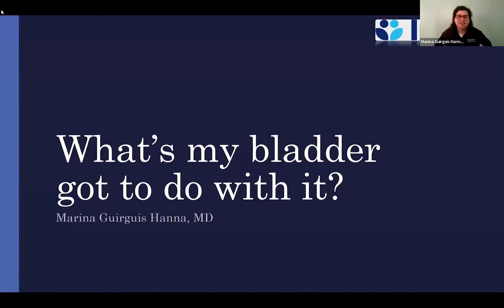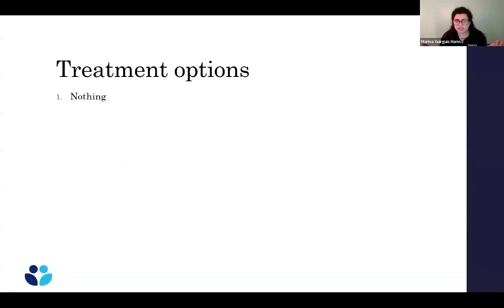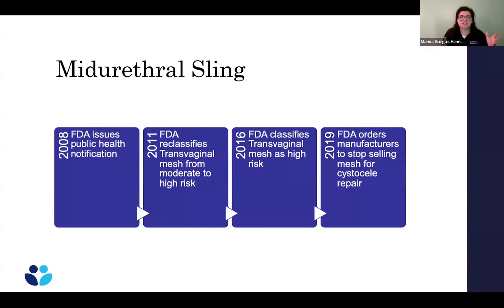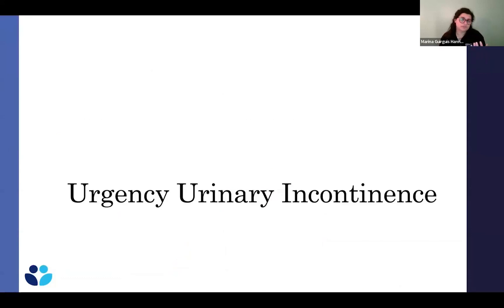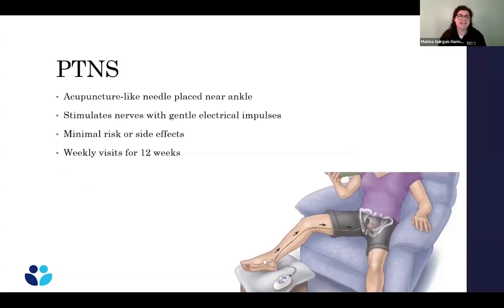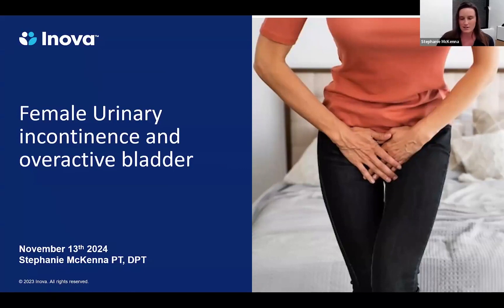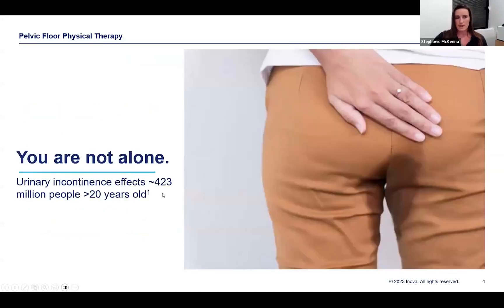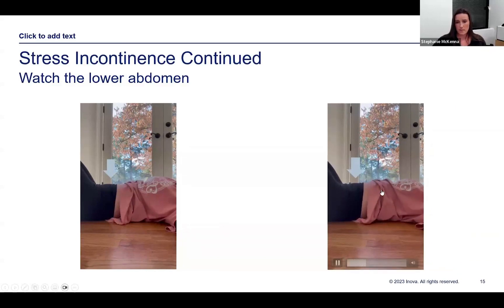Inova Ask the Expert: Female incontinence and overactive bladder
Inova Ask the Expert presented by urogynecologist, Marina Guirguis Hanna, MD and pelvic floor therapist, Stephanie McKenna, DPT, PT, on Nov. 13, 2024.